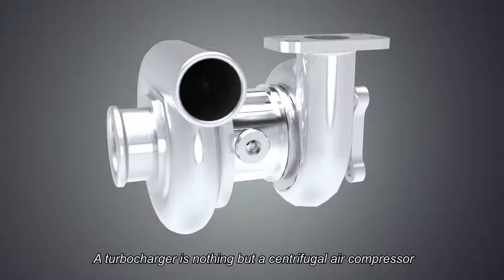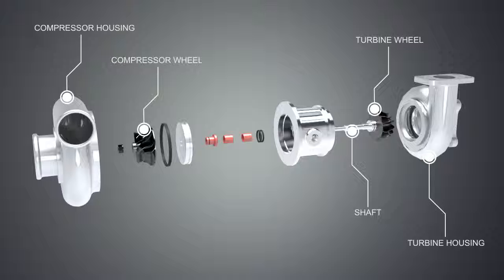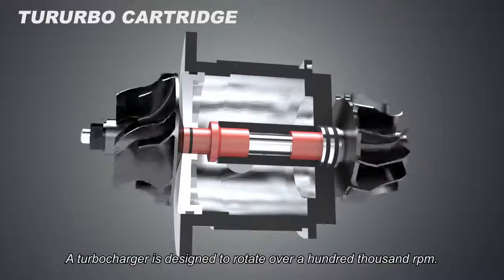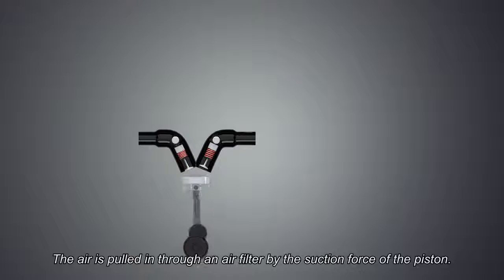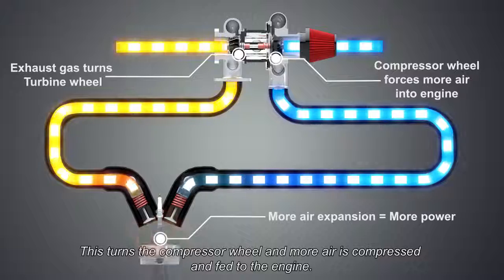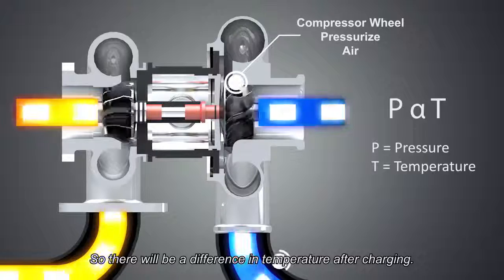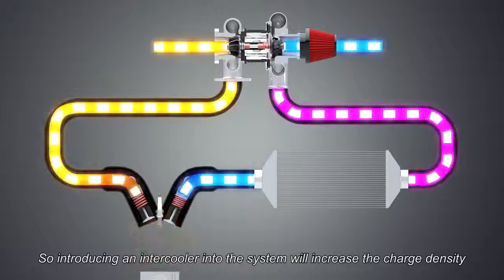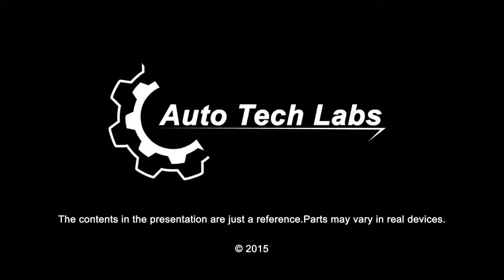How Turbocharger Works